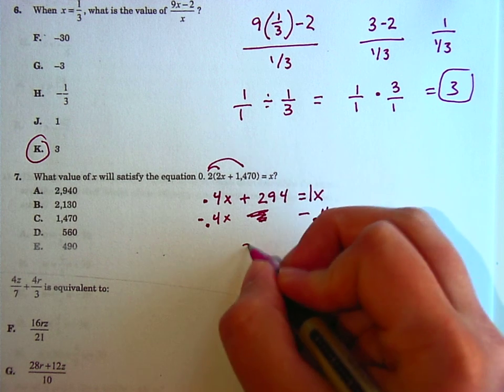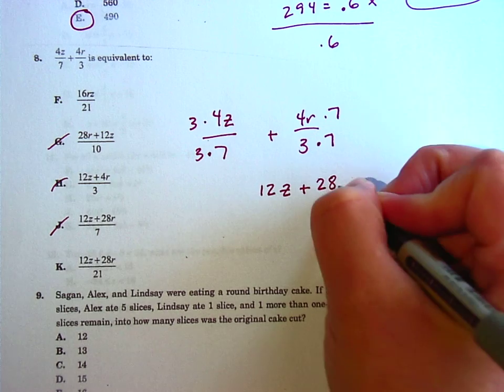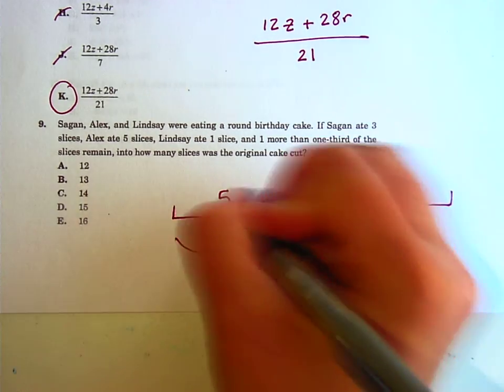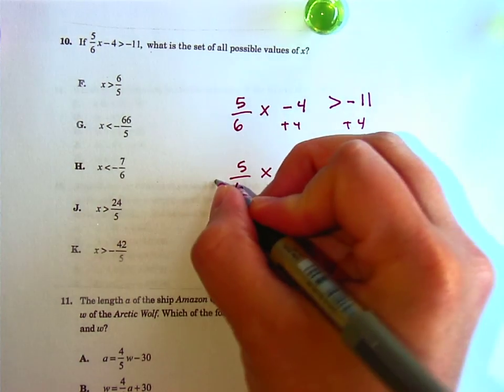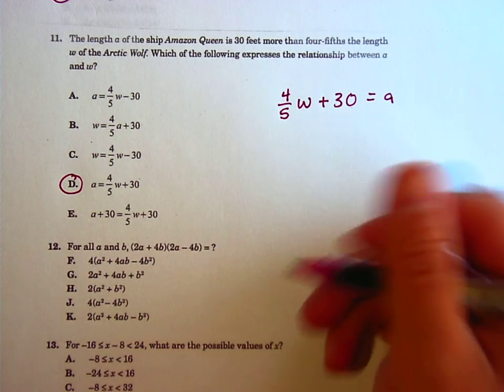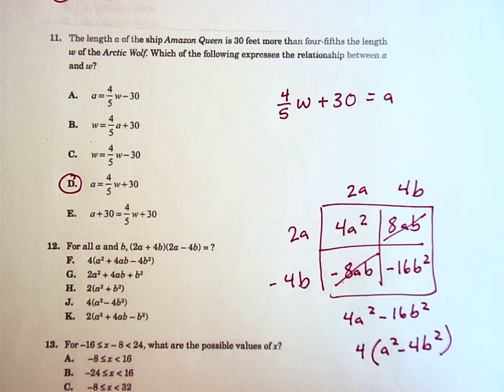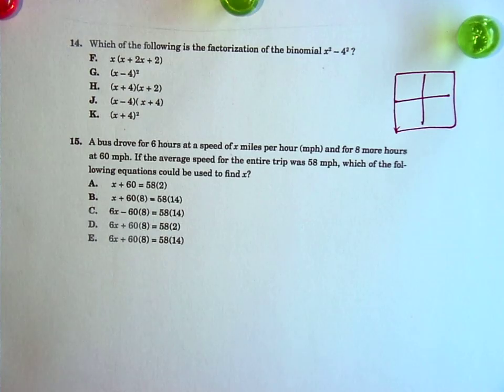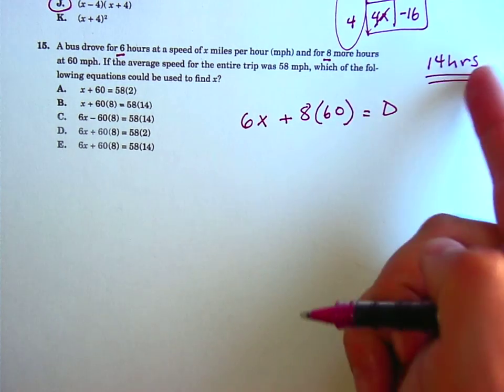ACT Practice Test 2 (Part 2)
Answers and Explanations for the 2nd ACT Practice Test